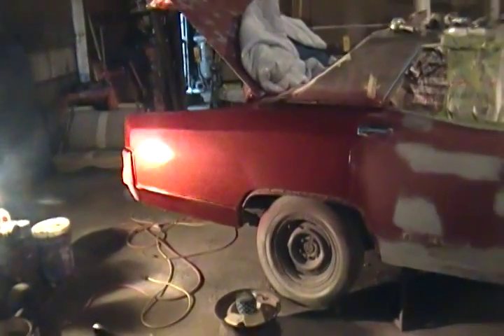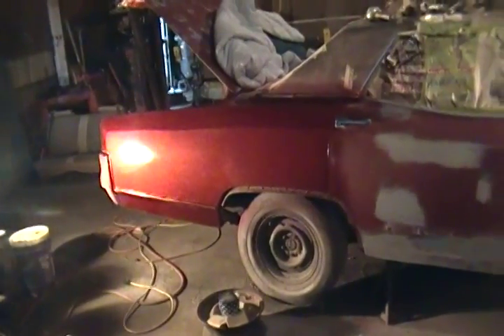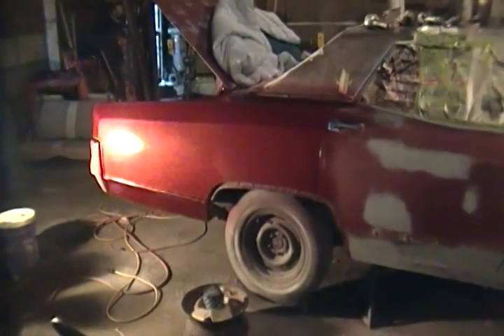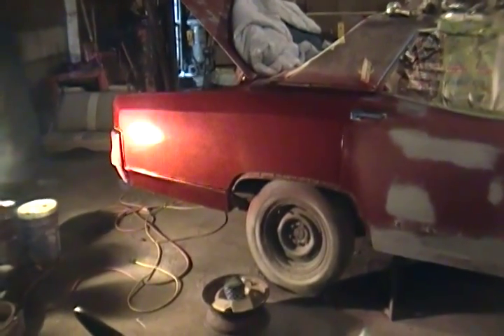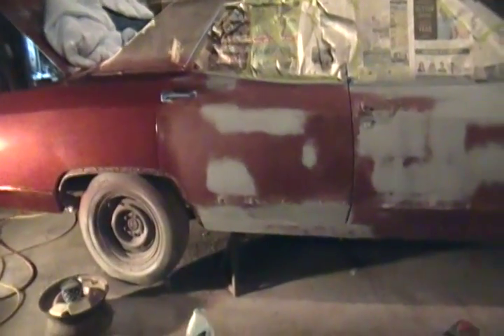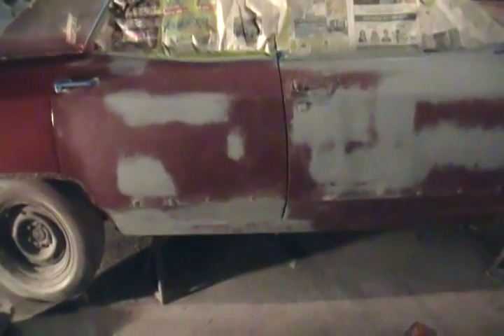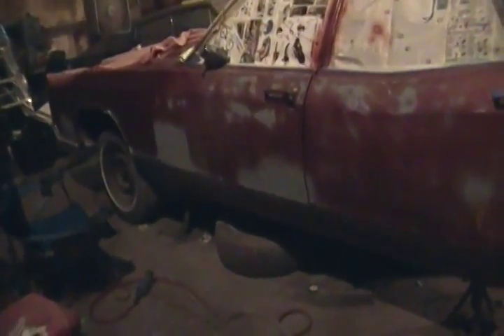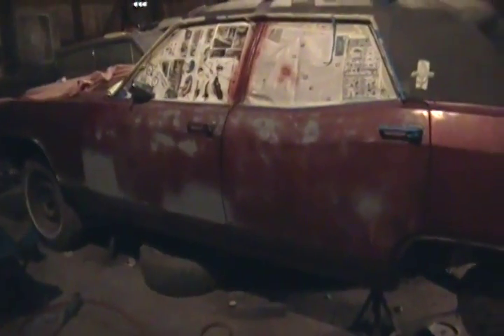1970 Lincoln Continental restoration progress July 22, 2015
I have about 400 hours on the body, over the last 2 years; taking out every imperfection on the body, which is where most of the time went; gas welding up and making new panels for rusted areas only took one week. I stripped all the old paint off the car, to bare metal. The paint is Candy Apple Red Metallic, in acrylic lacquer.  To avoid ever wet sanding off any metallics, I also coated it with 4 coats of acrylic lacquer clear. Will update progress. I have 60 other unrestored antique cars as well.